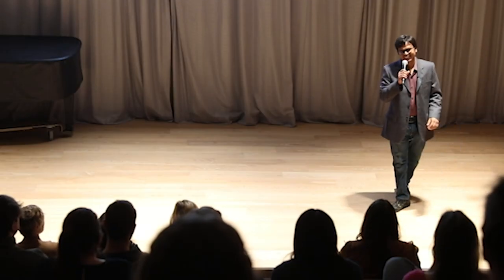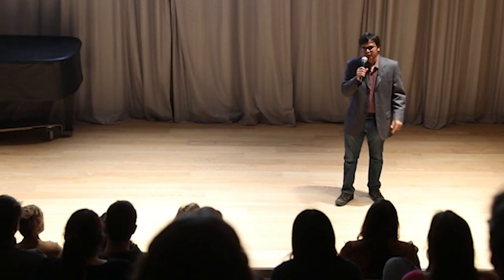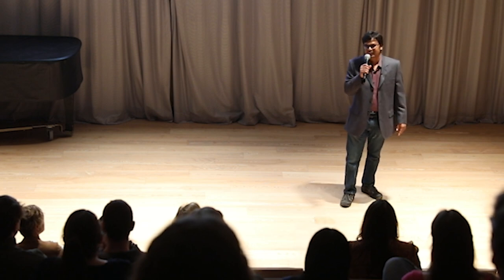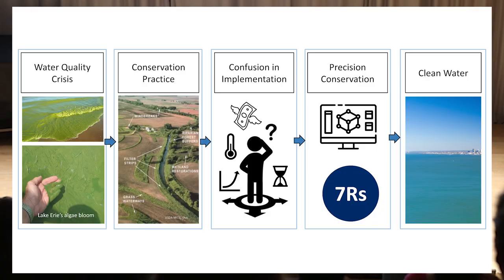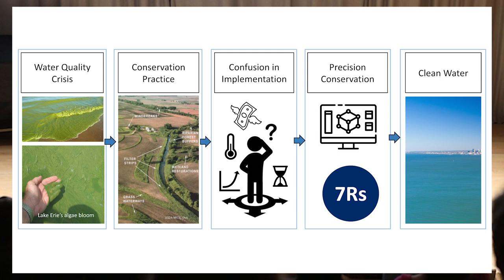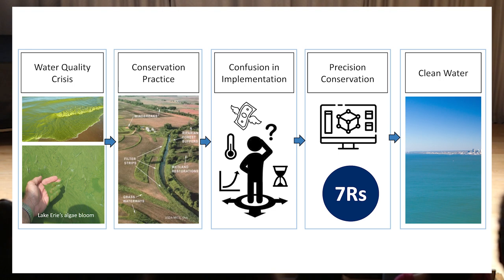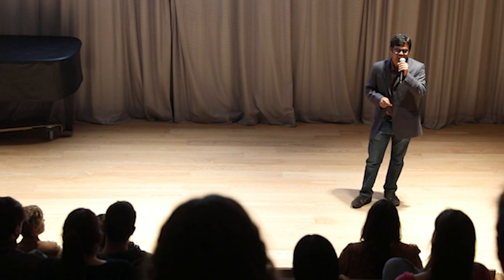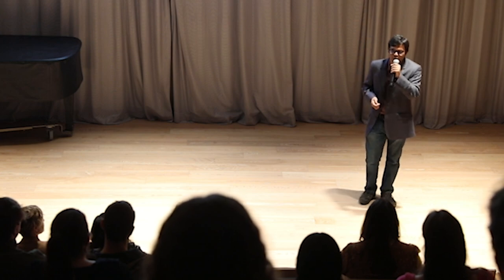U of G 3MT® Finalist – Md Bodruddoza, PhD, Geography